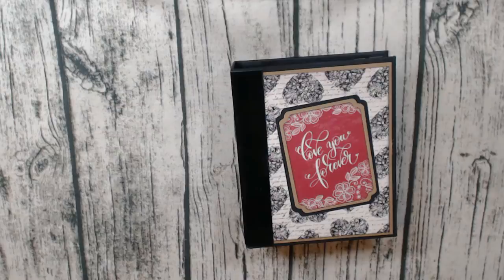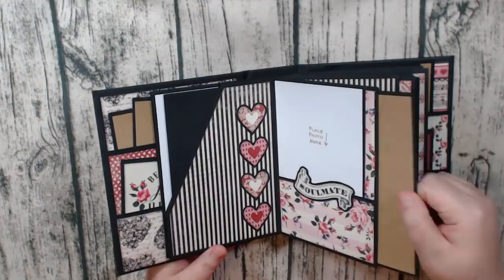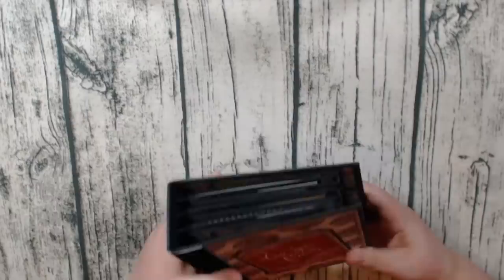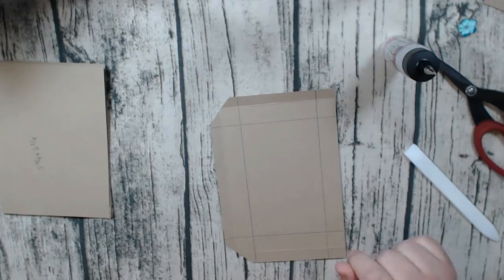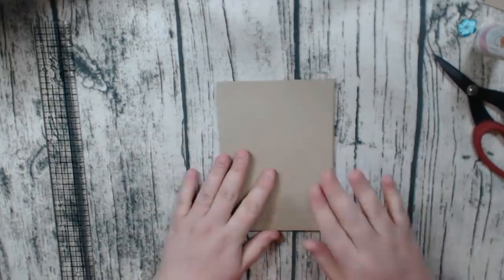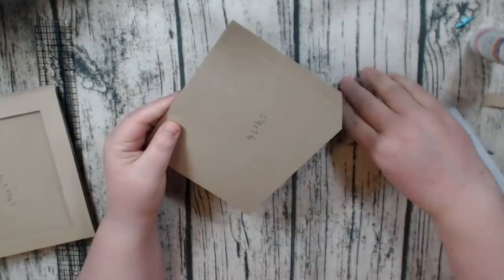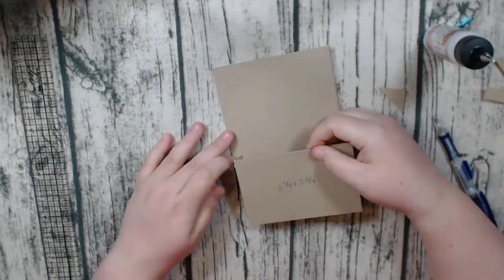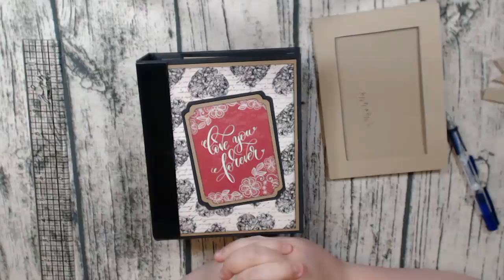Authentique Romance Mini Album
Materials Used: (1) sheet of chipboard, (8) sheets of pattern paper, (1) sheet of cutouts from the collection.

Chipboard: Cut (1) piece at 2” x 7.25” and cut (2) pieces at 5.75” x 7.25”.

For each page you want to create, cut the following. I created three pages:

Acetate window – Cut (1) piece at 5 3/8” x 6.75” and score on the 5 3/8” side at .50”, 5/8”.  Cut (1) piece at 5.25” x 7.75” and score  on the 5.25” side at .50” and on the 7.75” side at .50” on each end.  Draw a .75” border all the way around for the acetate frame.  Cut (1) piece of acetate at 4.25” x 6.25”.

Flap – Cut (1) piece at 6.75” x 9.50” and score on the 9.50” side at 4.75”.

Flap 2 – Cut (1) piece at 7.75” x 9.50” and score on the 9.50” side at 4.75” and on the 7.75” side at .50” on each end.  Cut the hinges off one flap to create the base page and flap attachment.

Angled Pocket – Cut (1) piece at 5 1/8”  x 7.25” and score on the 5 1/8” side at .50” and on the 7.25” side at .50”

Back Pocket – Cut (1) piece at 3.75” x 5.75” and score on the 3.75” side at .50” and on the 5.75” side at .50” on each end.

Binding – Cut (1) piece at 6 5/8” x 10” and score on the 10” side at 1.50”, 2.50”, 3.50”, 4”, 5”, 6”, 6.50”, 7.50”, 8.50”.

Front & Back Cover Stacked Pockets – Cut (4) at 3” x 6 5/8” and score on the 3” side at .50” and on the 6 /58” side at .50” on each end.